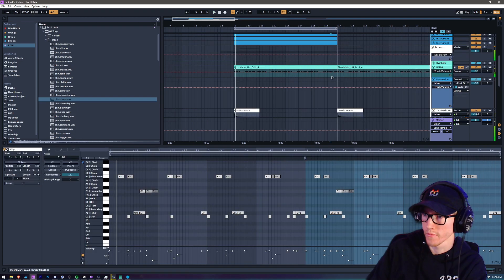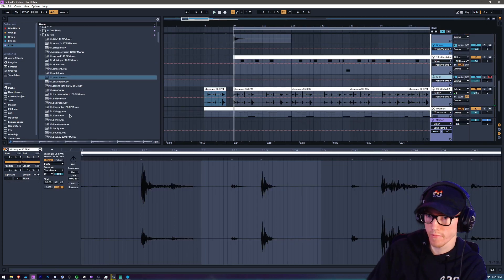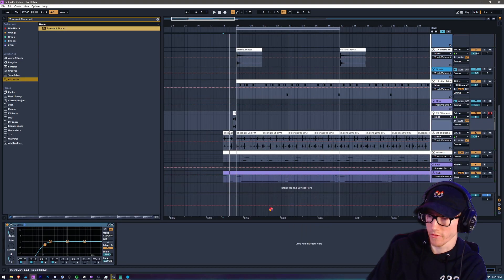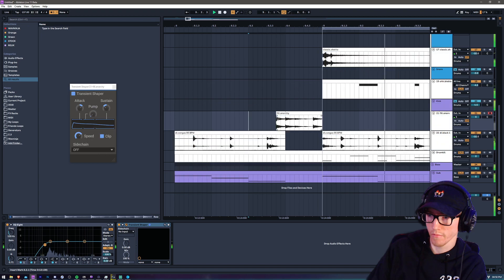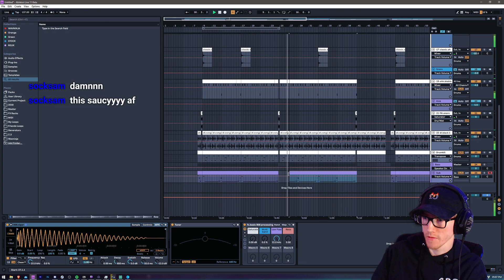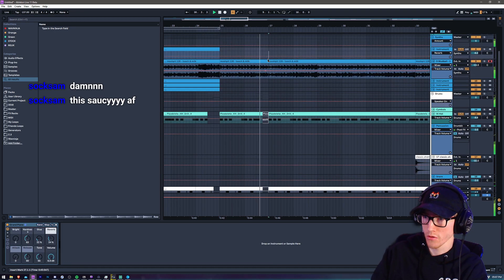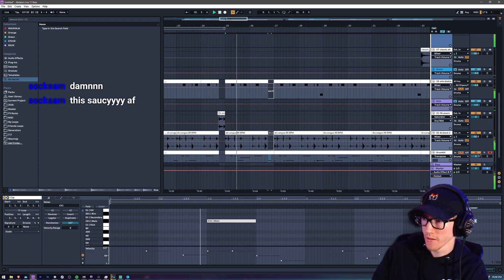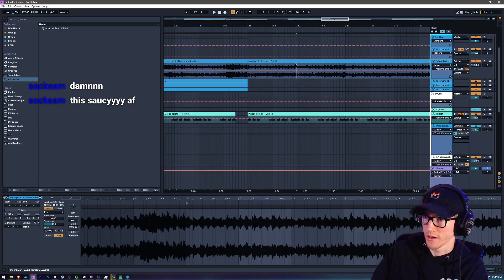I Made An INSANE Drill Beat for Fivio Foreign!! 🎥🎵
Used a loop but i couldnt resist myself haha. I think this is my hardest drill beat to date so i hope you guys like this one. I could actually hear Pop Smoke on this too but idk you tell me!